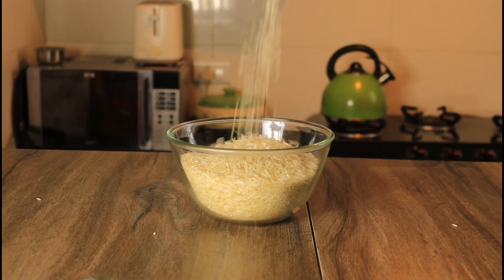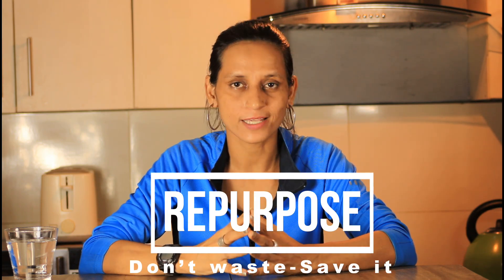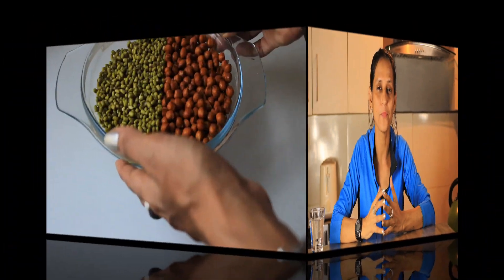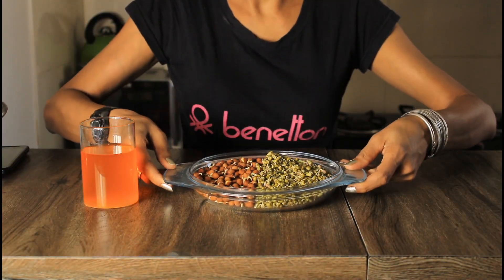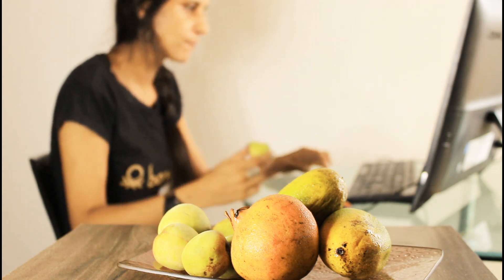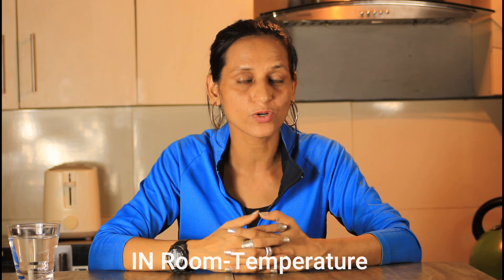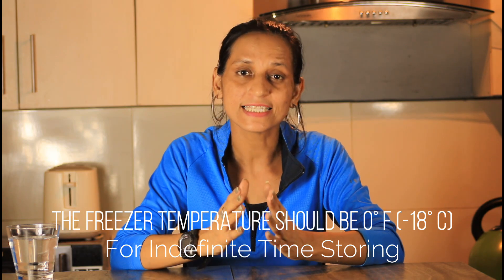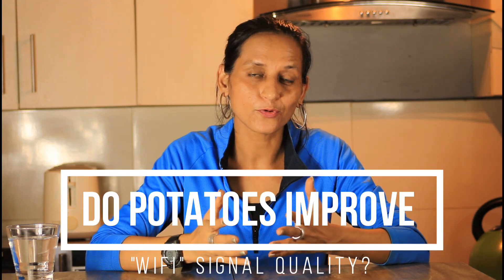How to Store Food Indefinitely | Where in Freezer or Refrigerator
Click to timestamp below to jump to the relevant information.
0:00 Introduction
3:02 what food (fruits/vegetables) you should store in the refrigerator.
3:17 Food that you should store in room temperature.
3:39 food that you should store in the freezer.

In this video of Lifeskills in urban survival, we are telling you why and how to store food. And which is the best place to store different types of food.

R cube or 3 R's of food - Repurpose recycle and reproduce more food with How to store food.